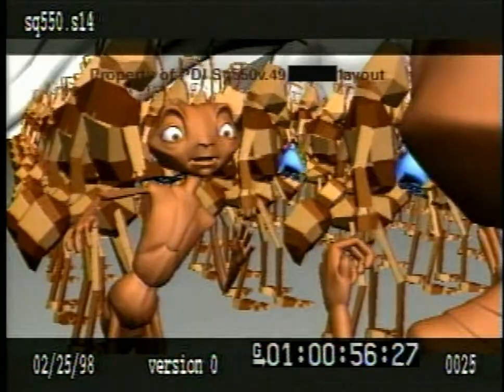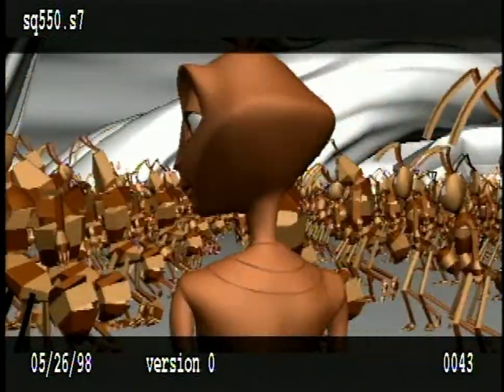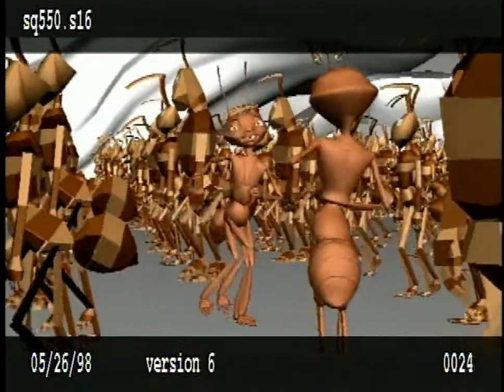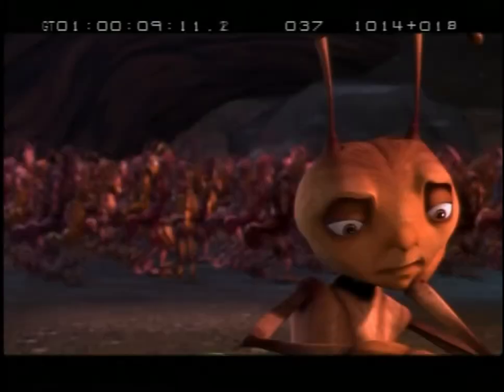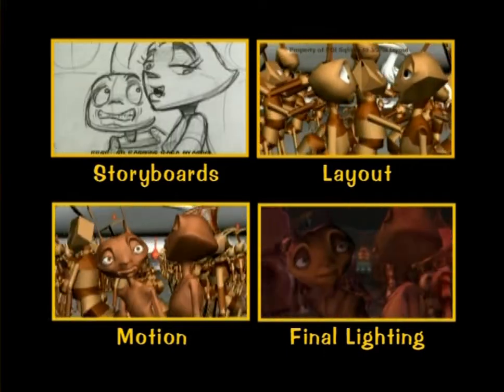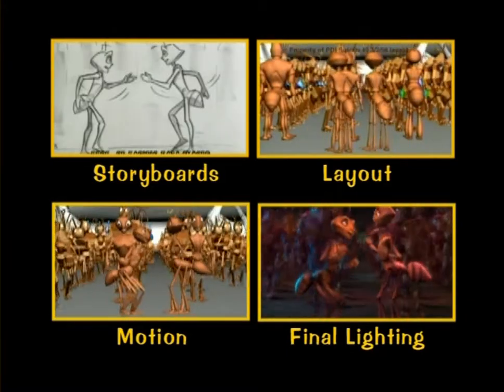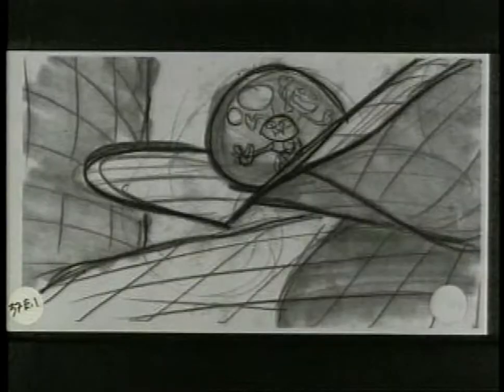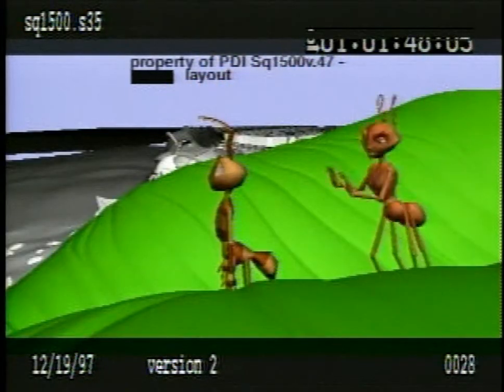Antz: Hormiguitaz - Fundamentos de la Animación por Computadora